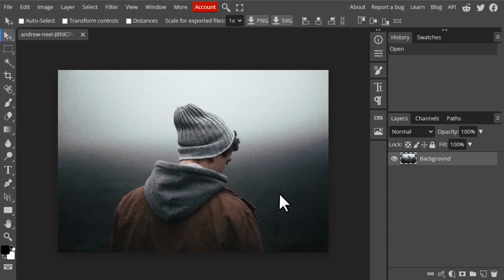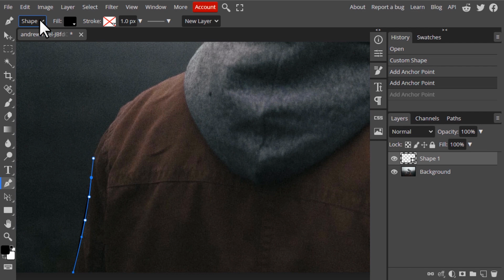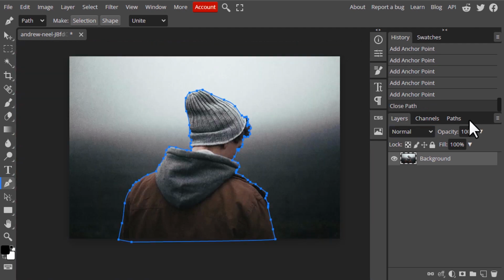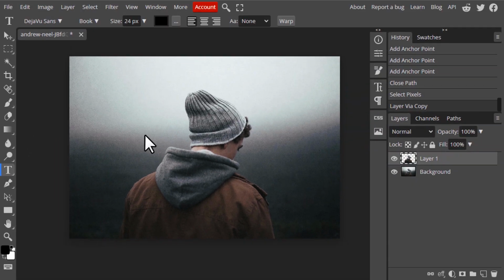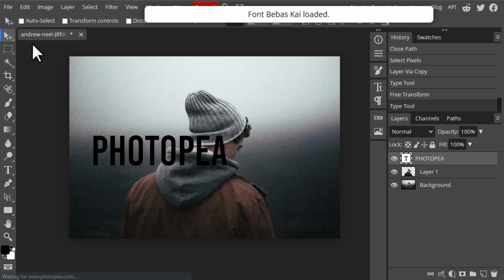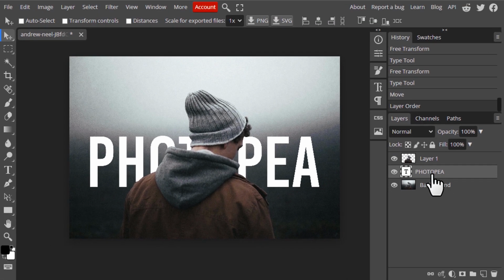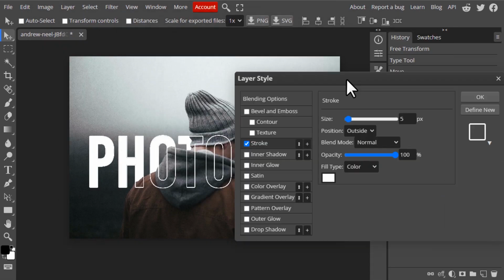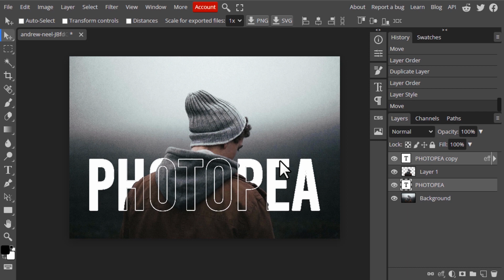Creative Outline Text in Photopea | Photo Editing | Free Photoshop Alternative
Photopea -  Creative Outline Text

Hi Everyone, This is Daniel from f&D. In this video, We are going to see How to create a Creative Outline Text in Photopea.

Note:
Photopea is the free browser alternative to Photoshop. Hence you can try this same method in Photoshop as well

Steps:
0:00 About Outline Stroke Text Tutorial
0:06 Intro
0:14 Image used for this Tutorial
0:17 Extract the person from background
1:24 Add Text
2:14 Move the Text Layer
2:26 Duplicate the Text Layer
2:35 Blending Options
3:01 Move Both the Text Layers
3:15 Conclusion
3:30 Outro